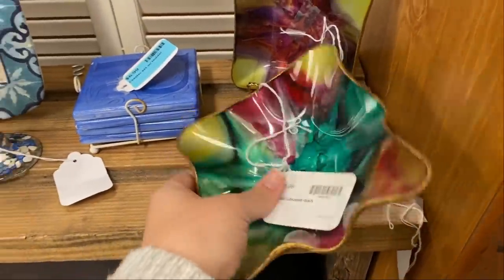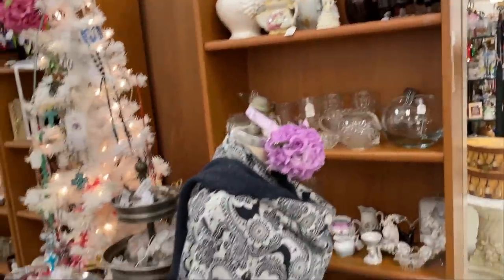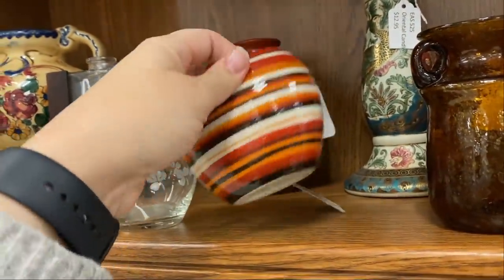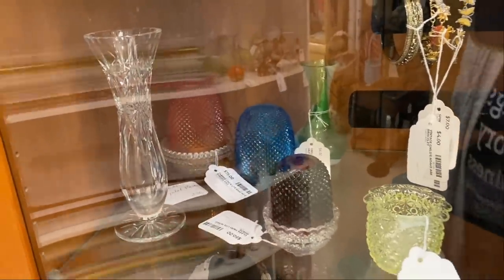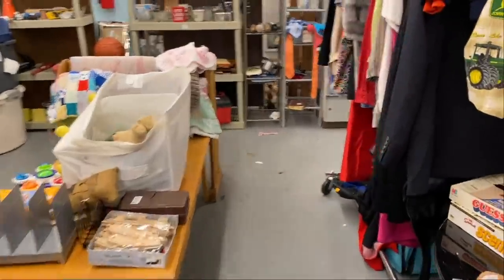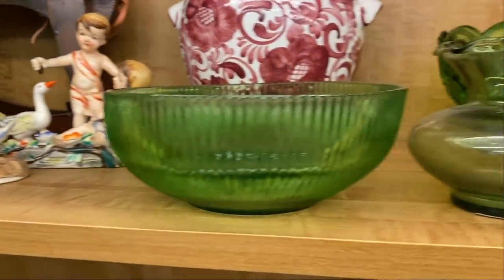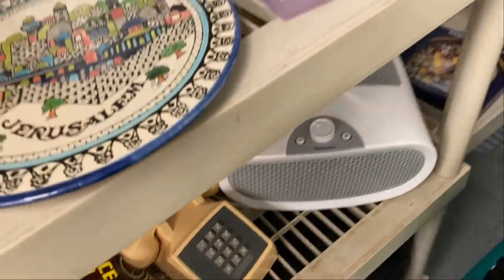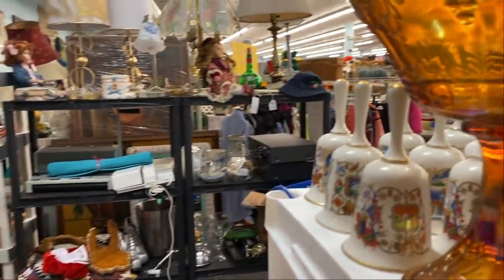😍JUST PUT IT ALL IN MY CART! 😍THRIFT WITH ME FOR RESALE !🛍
Here is part 2 of our shop with me at the Treasure Trove and Treasure Mart Antique Malls! There was so much there I loved that I just wanted to put it alllll in my cart! Thrift with us as we try to find items to resale for a profit.

 Ebay..

Custom Pins/Buttons: